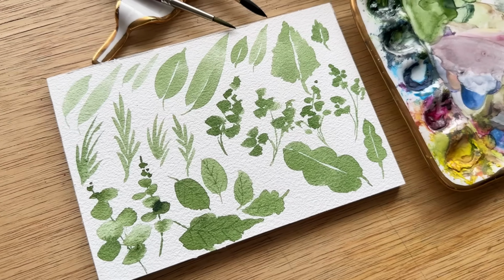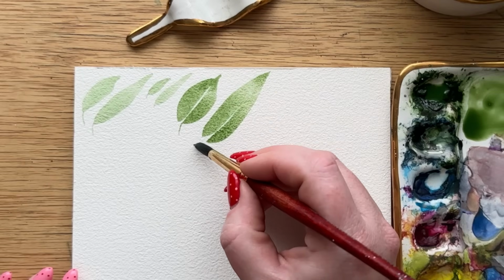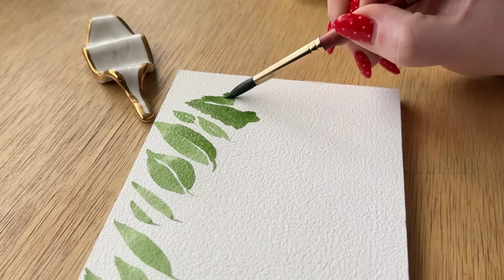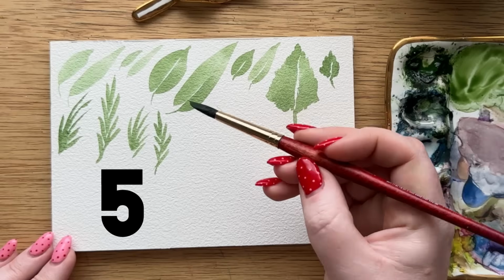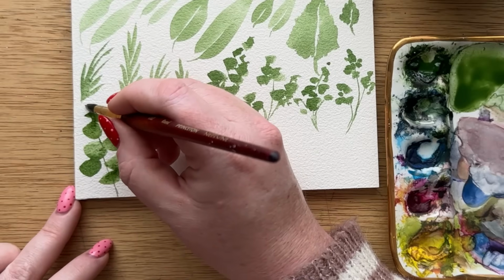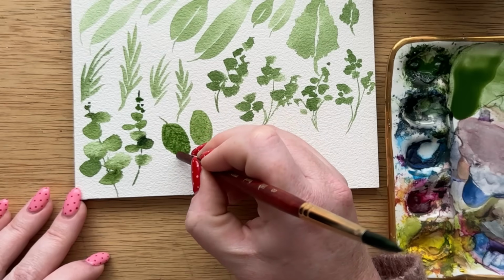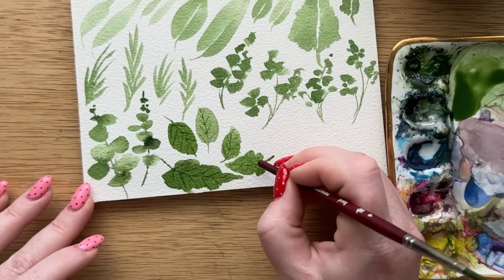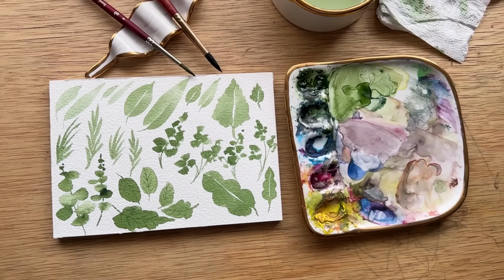8 watercolor leaves that are super simple!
In today's You Tube video we explore 8 different watercolor leaf shapes that keep things super simple. These watercolor leaves are perfect for beginners learning to paint leaves but want to know how to paint a wide variety and when to use them.

My second book, Your Year in Art: Watercolor

Flower color guide
Flower color theory

Supplies list and links:

Paint

Lately I've been using handmade paint by letter sparrow and I'm loving it!

winsor and newton tube paints

Ceramic palette
Paint colors in my Winsor and Newton palette
Hookers green light
emerald
viridian
cad yellow hue
lemon yellow hue
cad red deep
turquoise
Opera rose

winsor and newton cotman travel pans (student grade)

Daler Rowny 48 watercolor pan set

Paper

Baohong watercolor paper

“Just Journal It” watercolor notebook

Brushes

princeton round 2
Princeton round size 8
Princeton flat brush
Princeton angular

code: Hellolovelypeople
(My favorite is the round brush size 0)

Masking fluid w/ brush
Masking fluid - fine detail

Masking tape

Travel watercolor kit